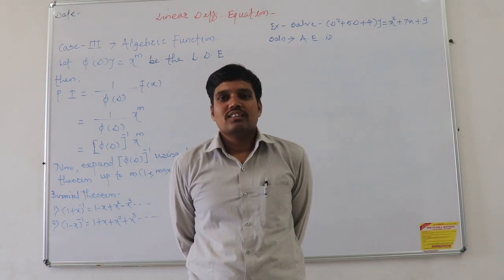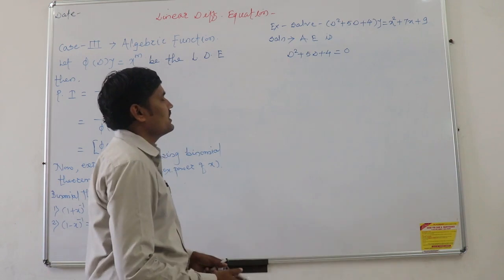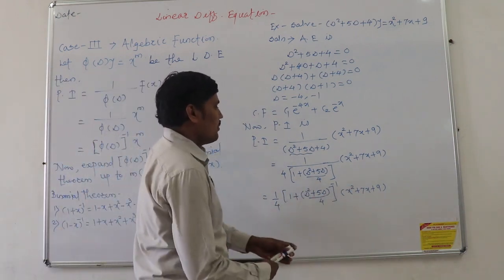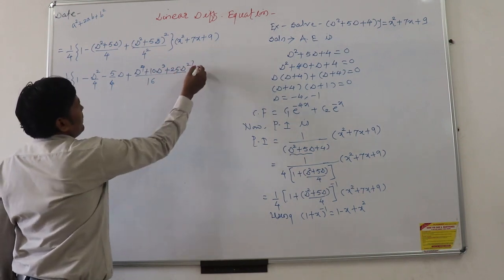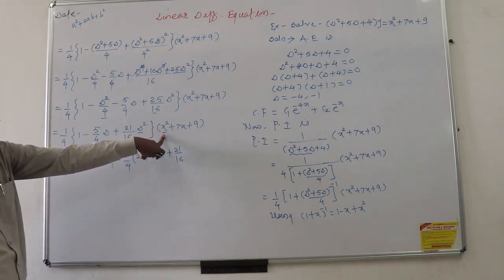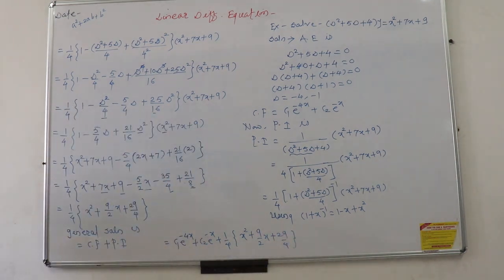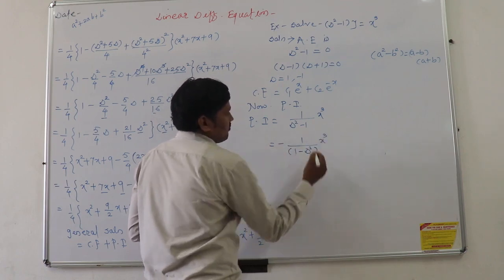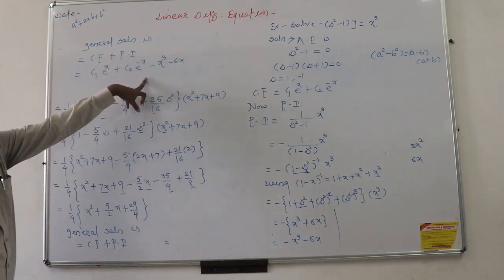Shortcut Method Case-III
Engg Maths-III